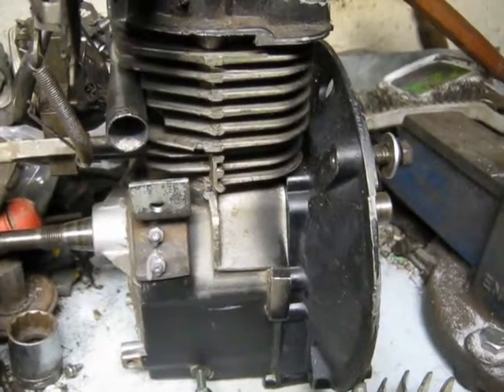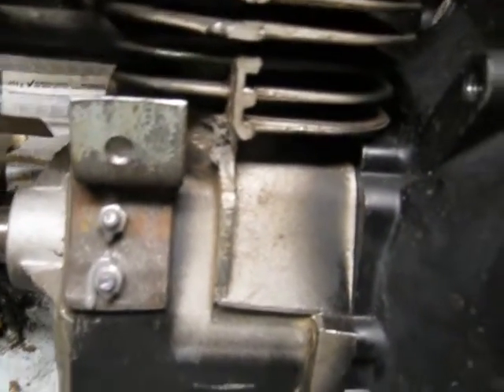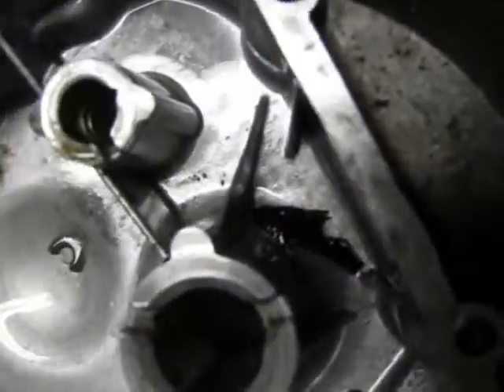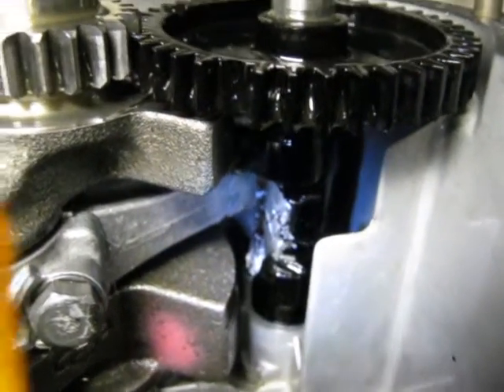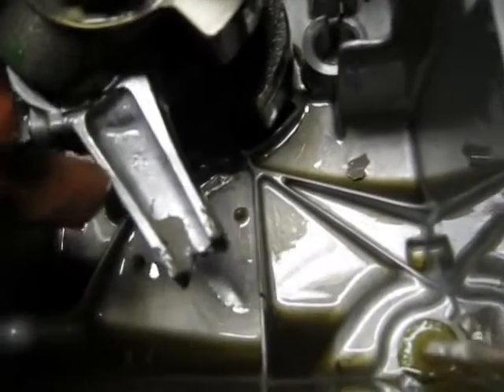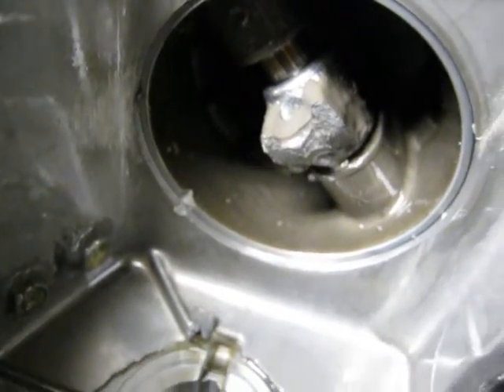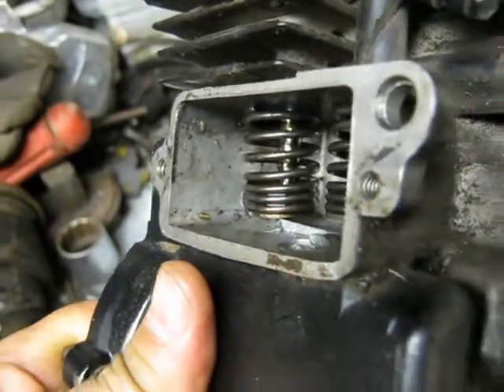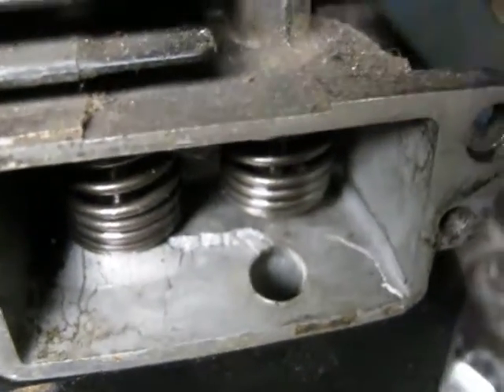Engine Carnage (Long version) #2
Vid of the teardown process for the epoxied con rod Briggs, after the rod failed. All in all, this was a successful experiment, showing how long JB Weld can hold up in such an extreme test!